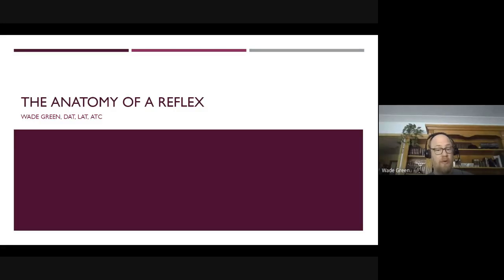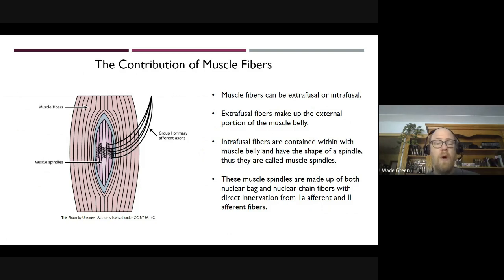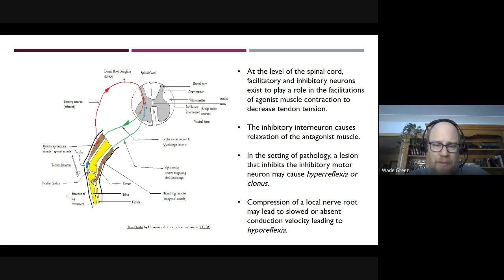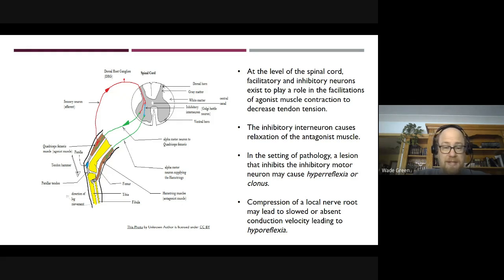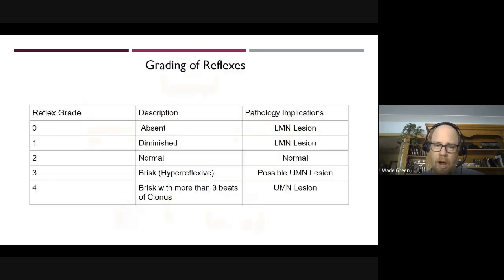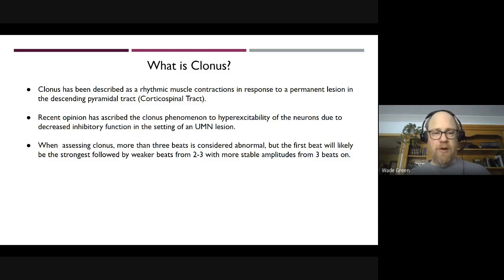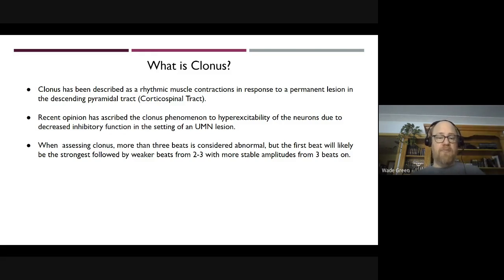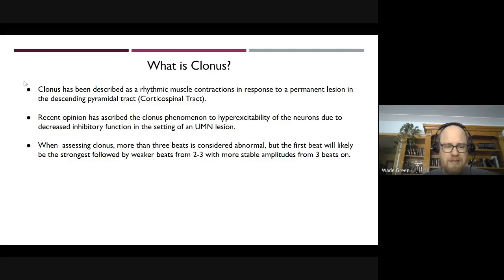Reflex Anatomy and Physiology